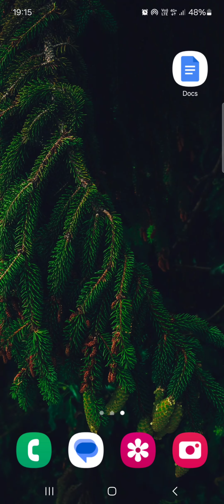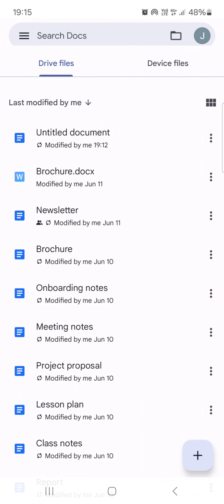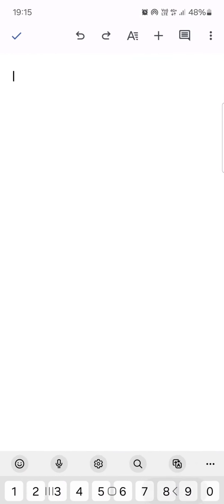How To Set Continuous Text In Docs?